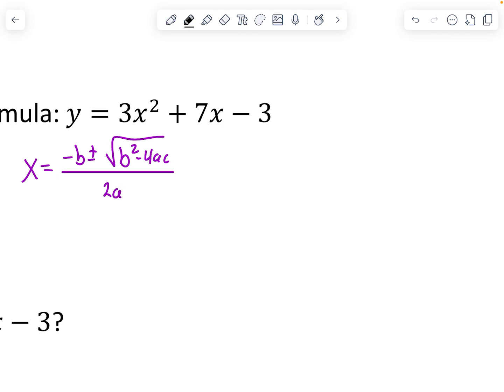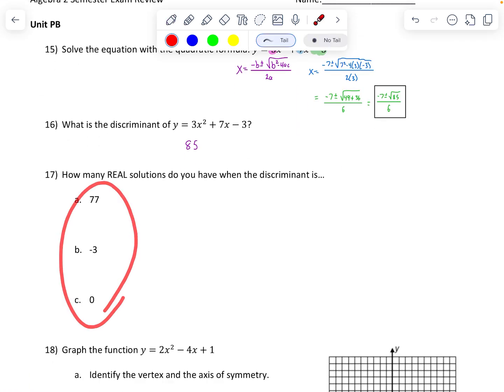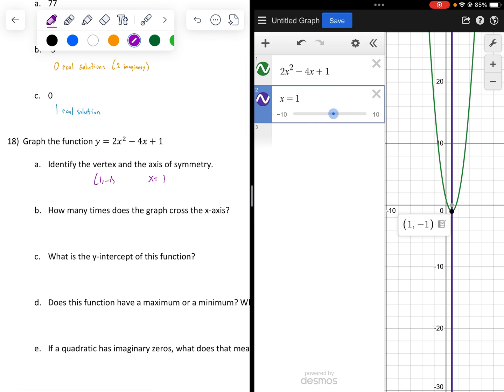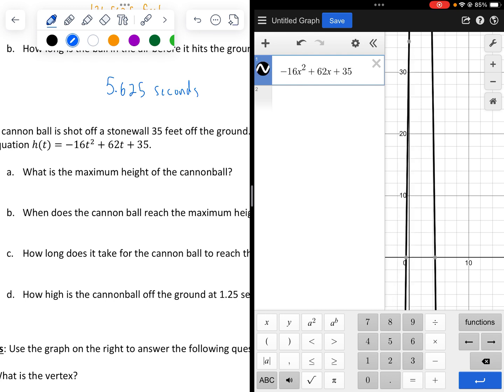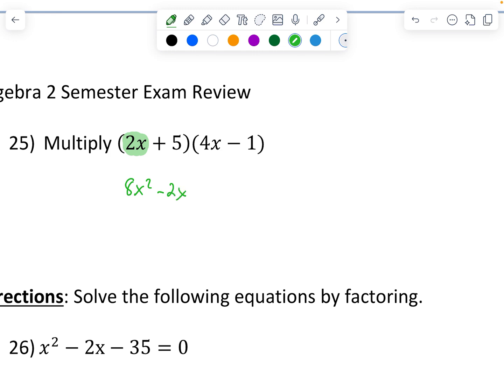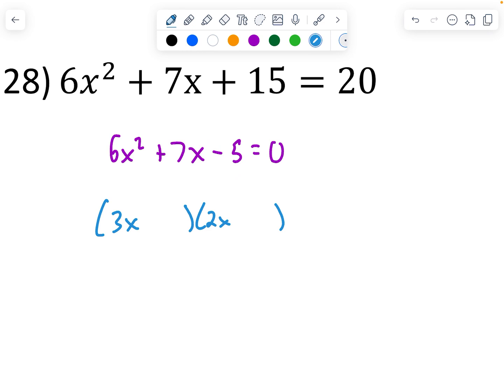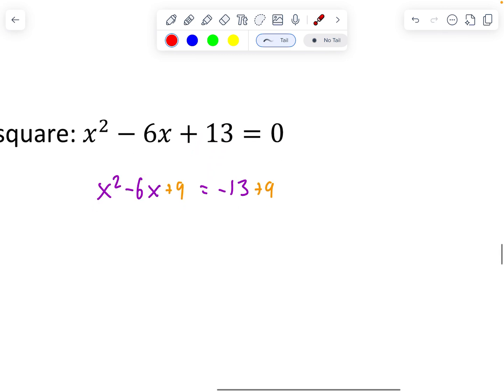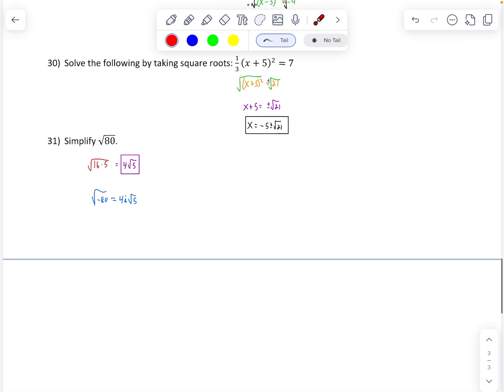Unit PB Exam Review VIDEO KEY